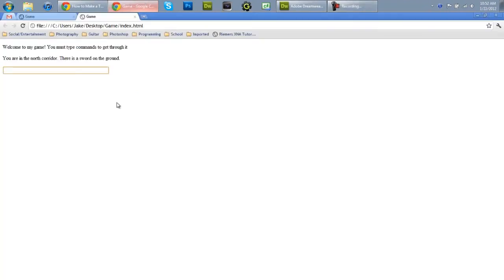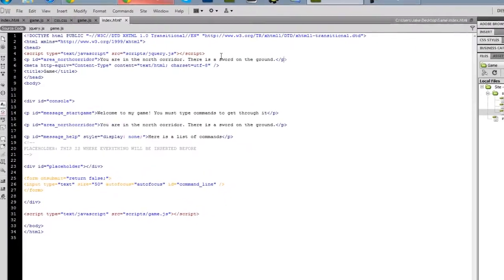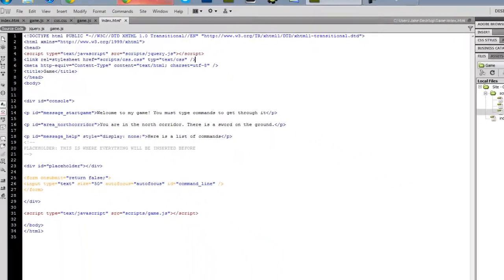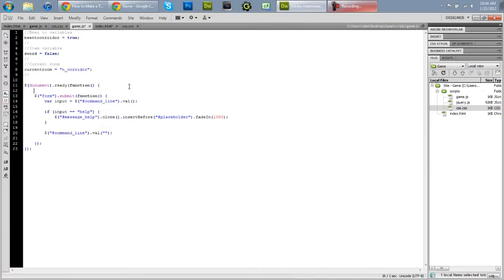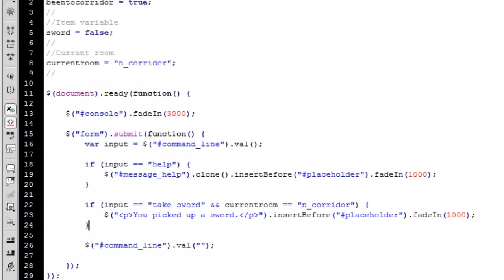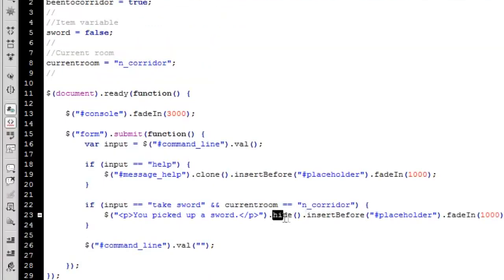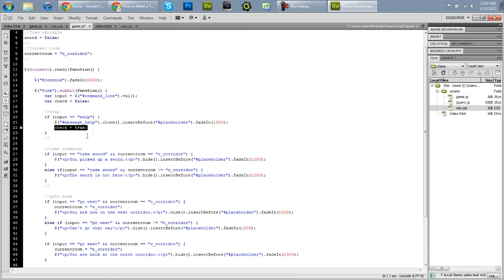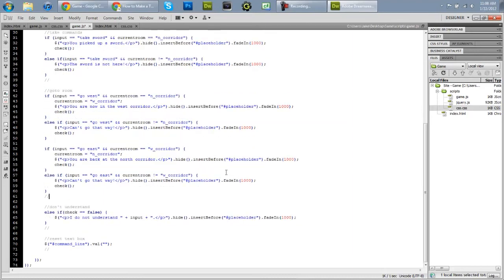How to Make a Text Based Browser Game | Part 3